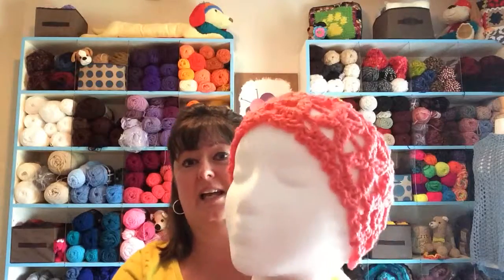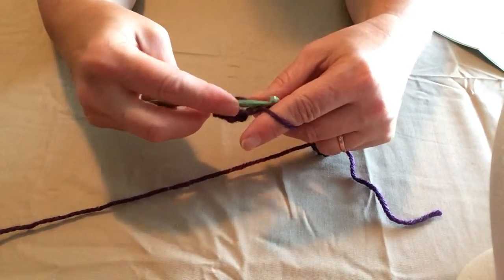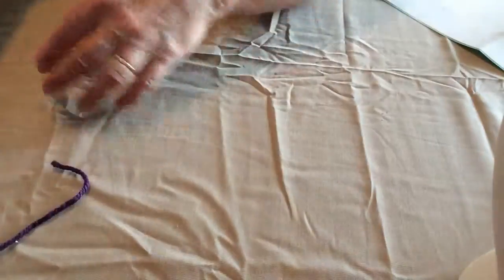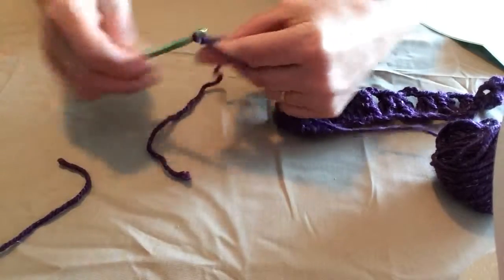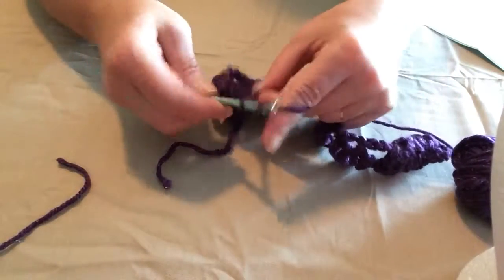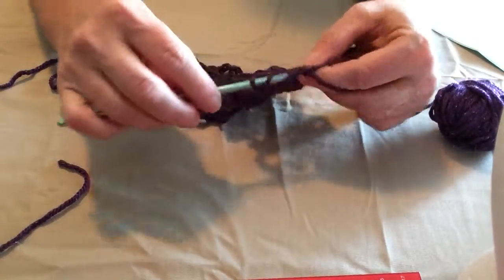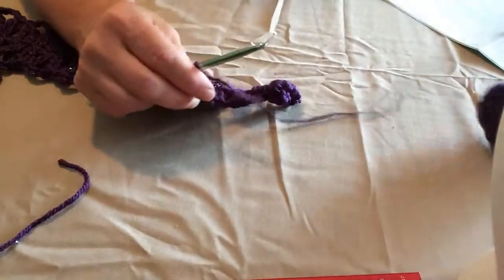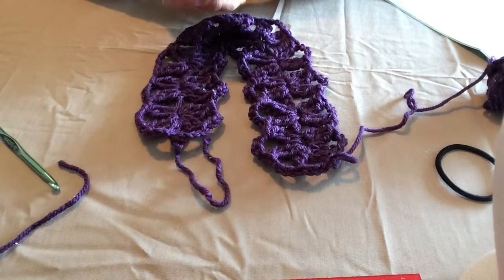Part 2 Blossom Headband Crochet A Long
In this video I demonstrate how to make the center of the headband, the blossom portion. You can Find The Free Crochet Pattern here: